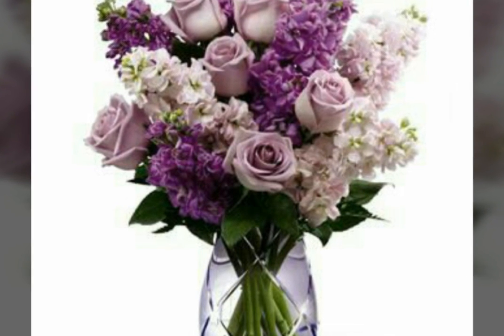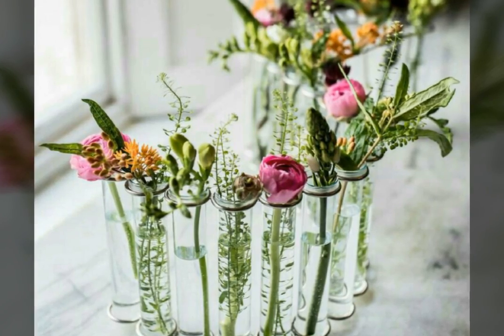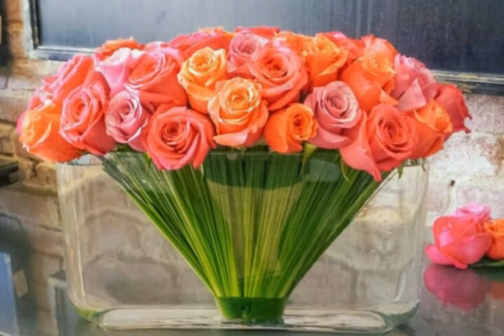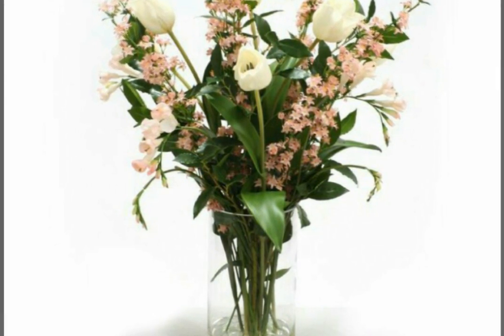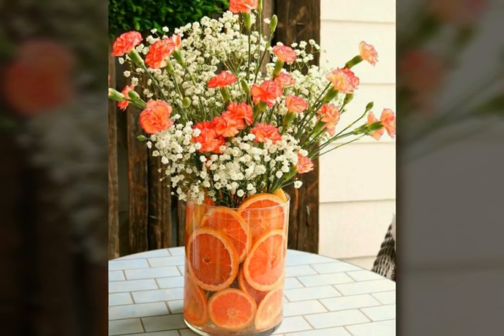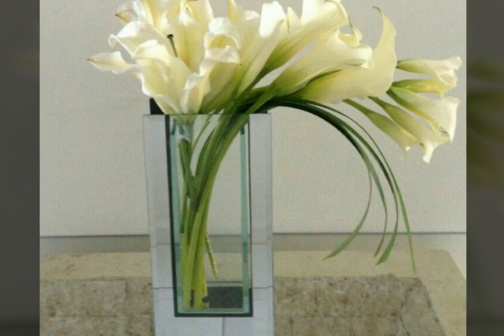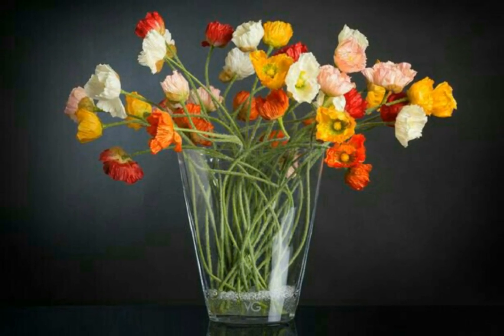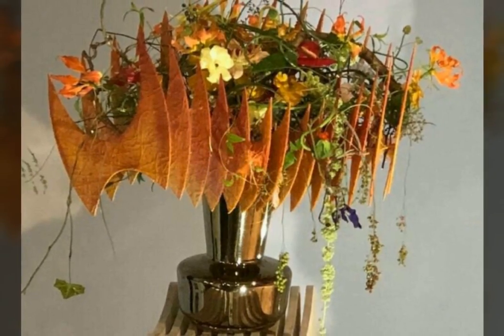Flowers Arrangement And Center Table Home decor show price decorations